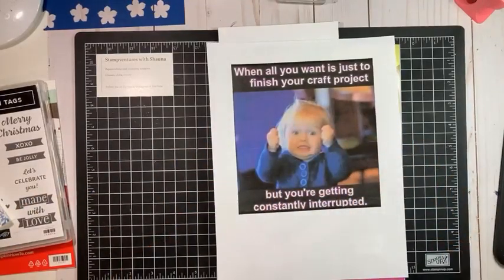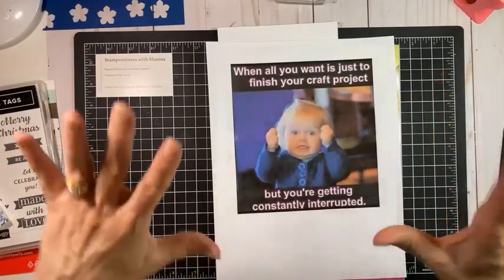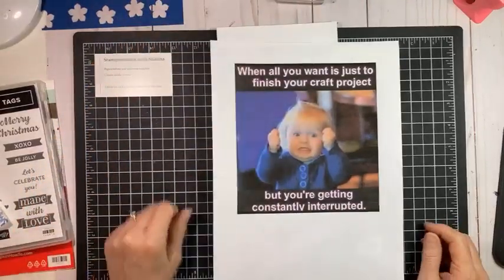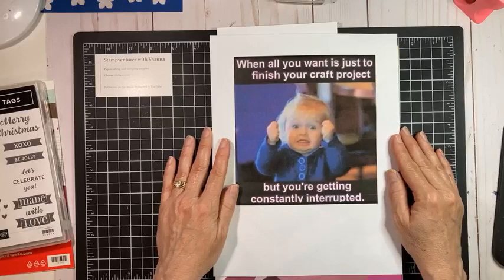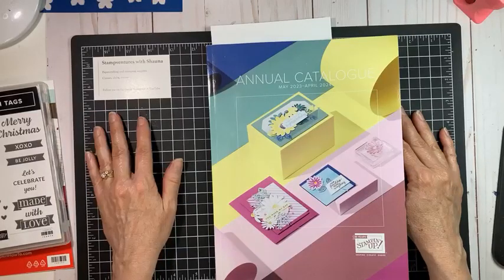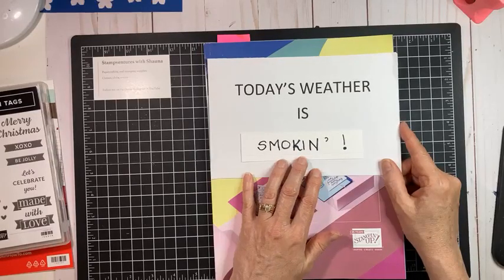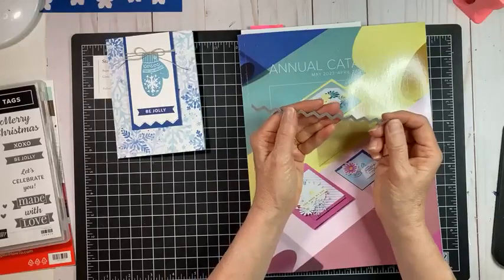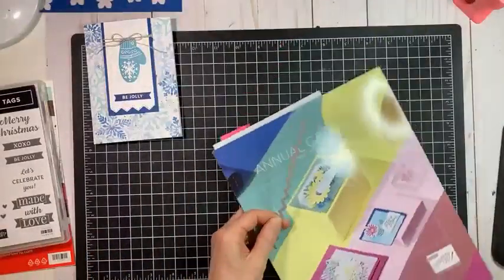Quick & Cute Mitten Card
Learn to create a quick card that is perfect for making in multiples -- you'll be ready for Christmas early!